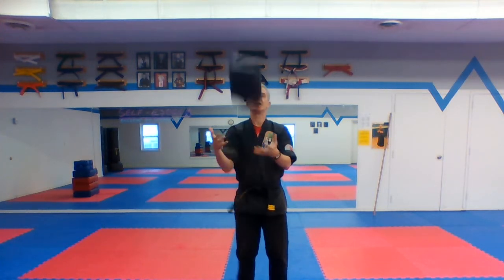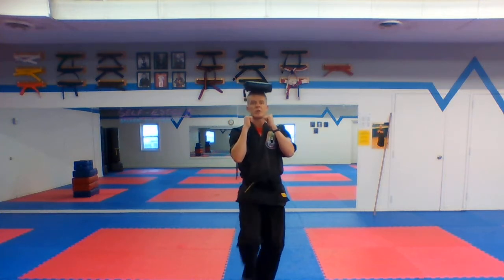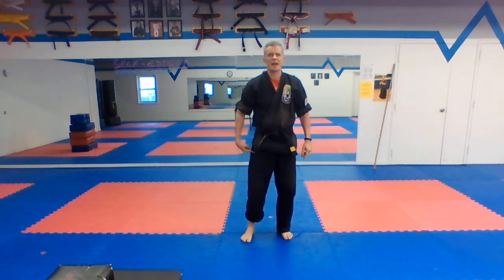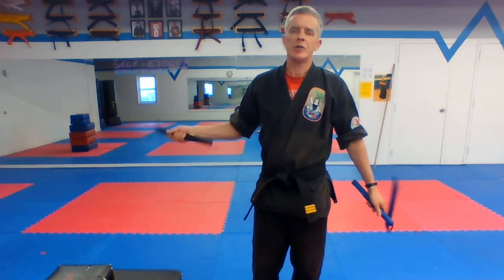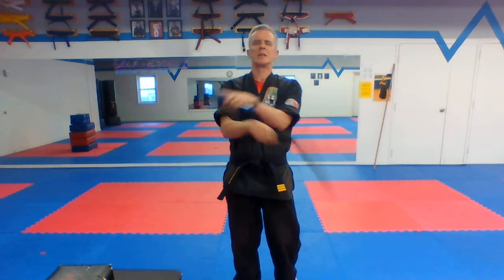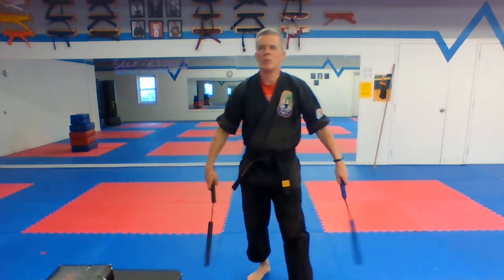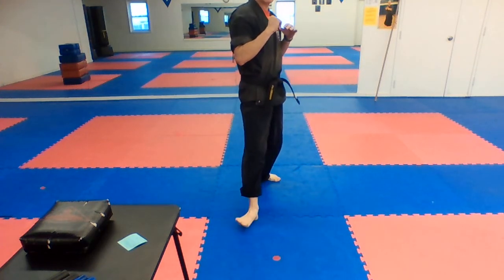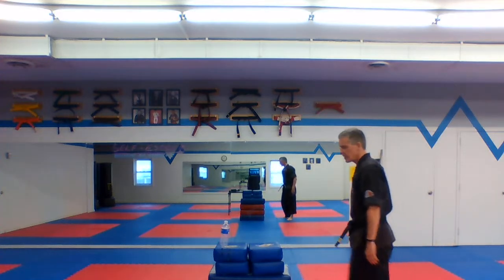White, Yellow, and Orange Belt for 11/30